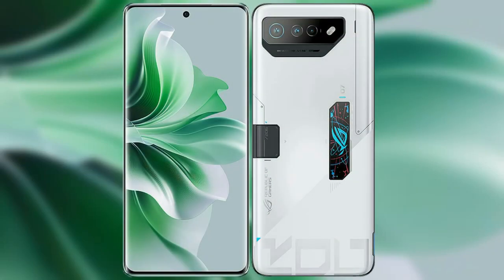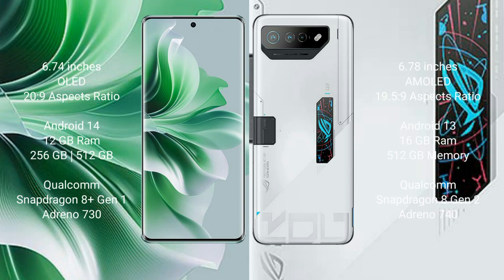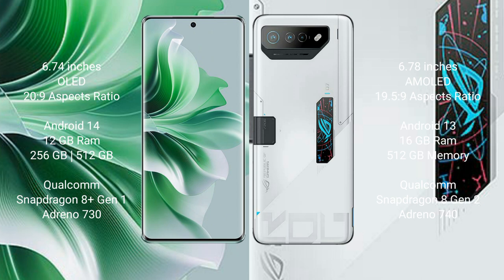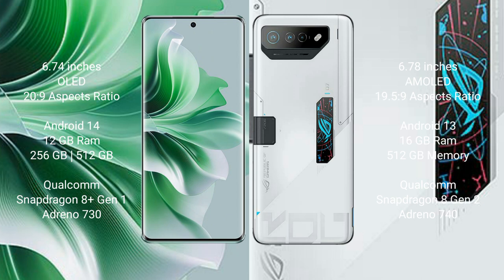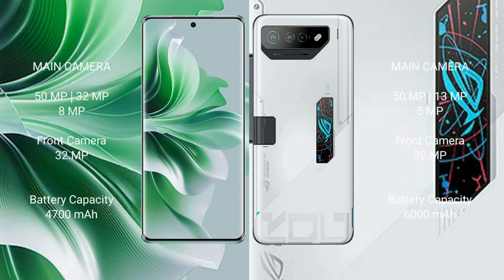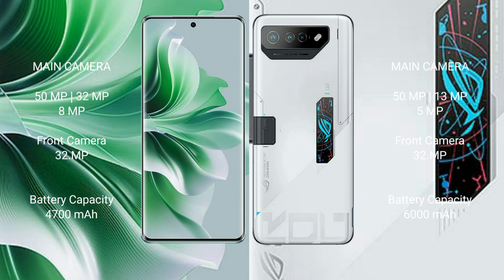Oppo Reno 11 Pro vs Asus ROG Phone 7 Ultimate Review